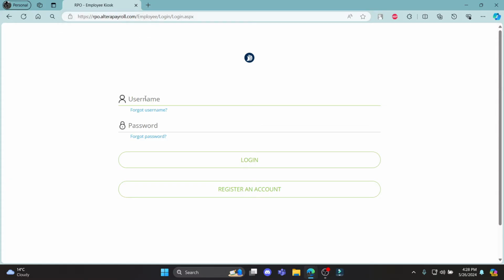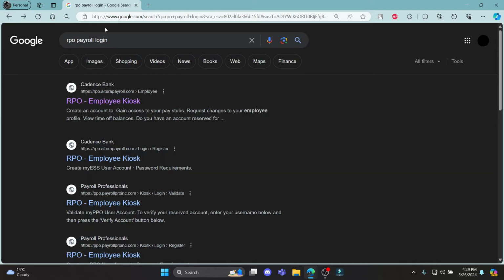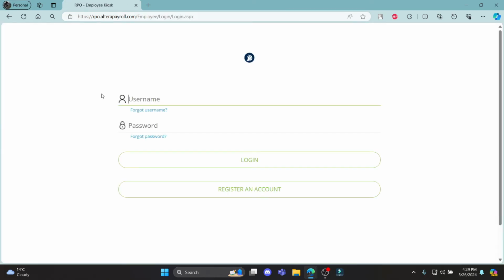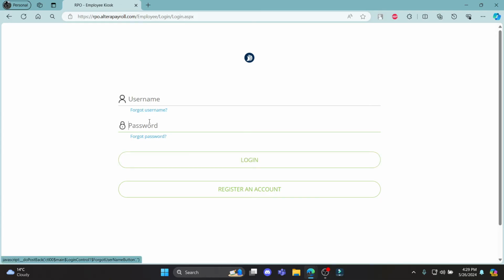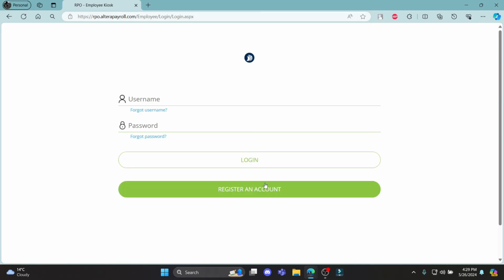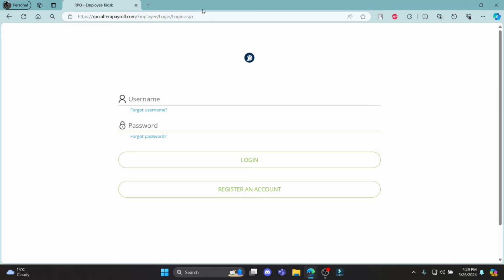How to Login to RPO Payroll Account 2024 | Sign In to RPO Payroll Account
Learn how to easily log in to your RPO Payroll account with our guide. This video is designed to help RPO employees and administrators access their payroll information securely and efficiently.